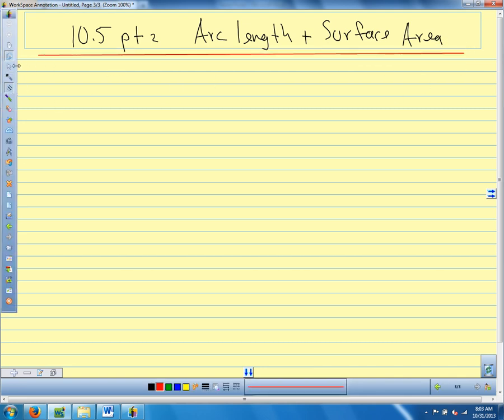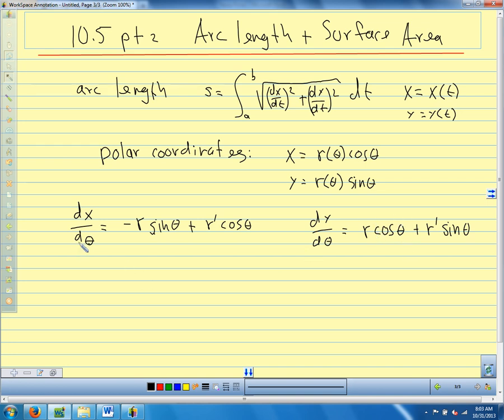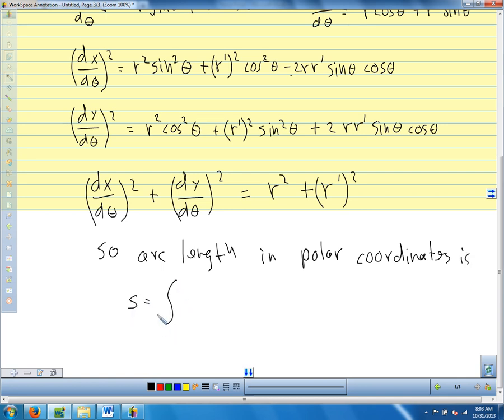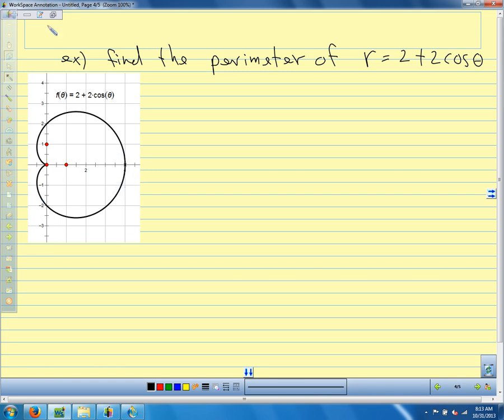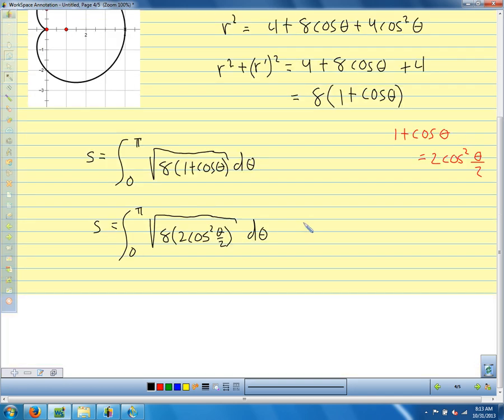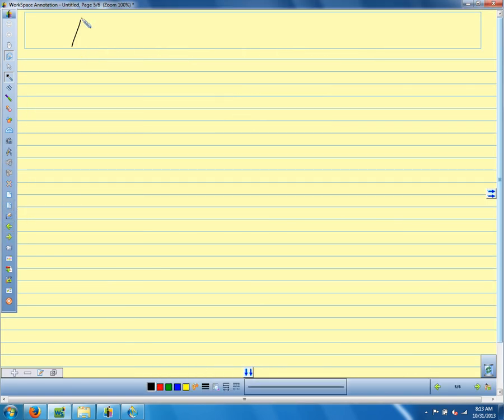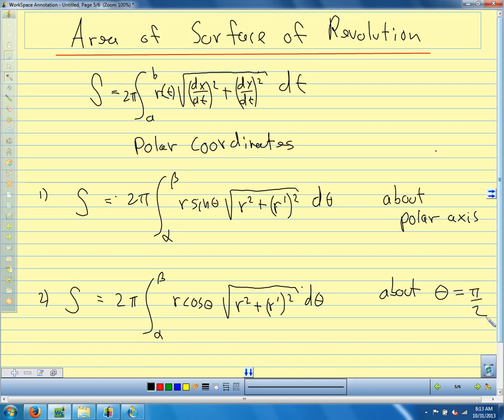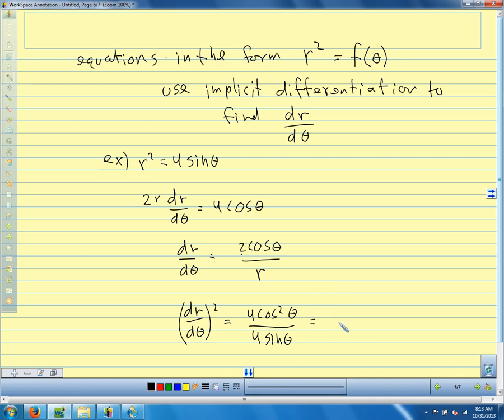Calc II 2013 10.5 pt 2 Polar Arc Length and Surface Area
Arc length and surface area using polar coordinates